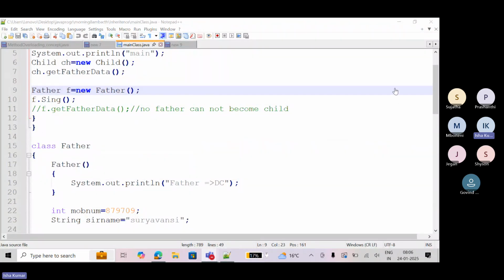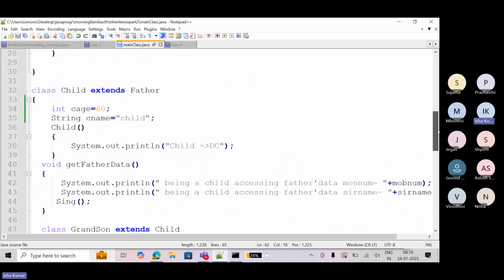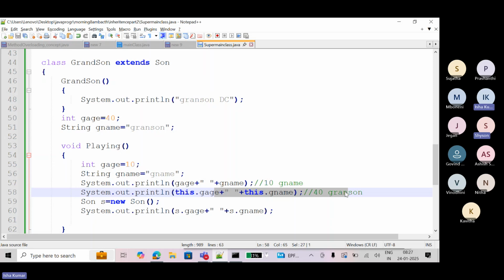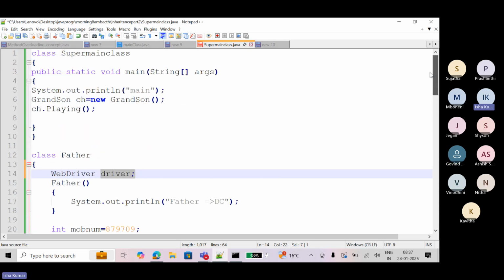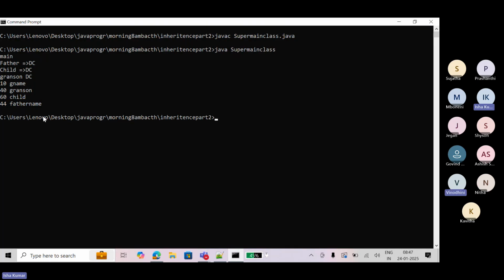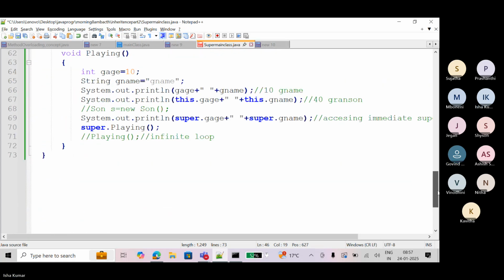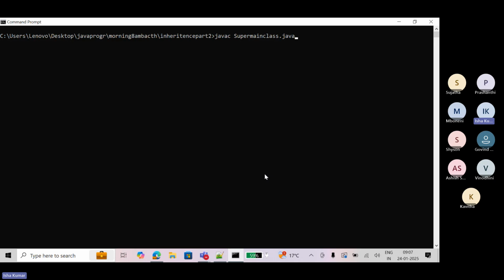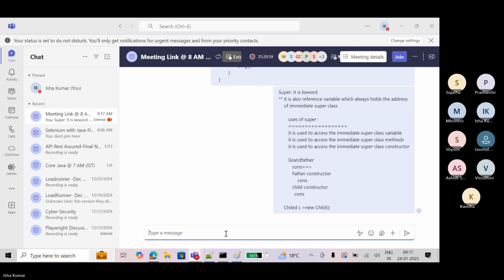Java Essentials for Selenium Test Automation. Day 22 Video On 24th Jan 2025.+91-9133190573 to Enroll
Java Essentials for Selenium Day 22 Video On 24th Jan 2025. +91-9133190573 to Enroll

2) Cloud Performance Engineering in DevOps - Core to Master Level

9) SAPGUI protocol - Performance Testing for SAP applications Using LoadRunner

19)Automated Performance : End user experience , Monitoring and Jenkins Pipeline execution – Crash Course

28)Winning New Performance Testing Clients and Presenting Performance Test Proposals

29)Crash Course On Performance Monitoring – End User Experience of Web and Mobile Apps